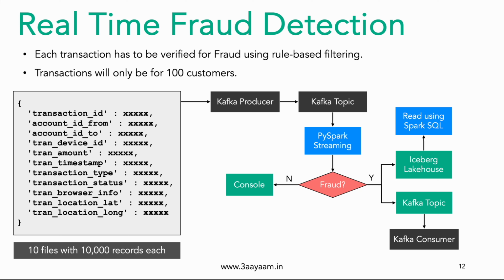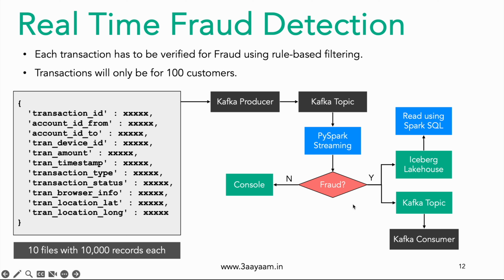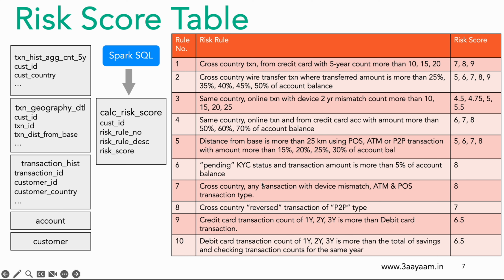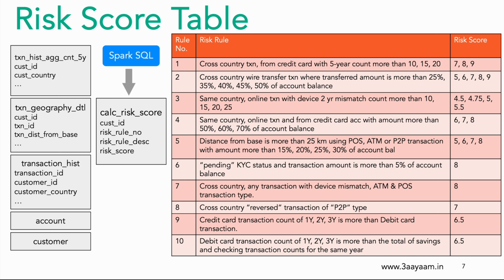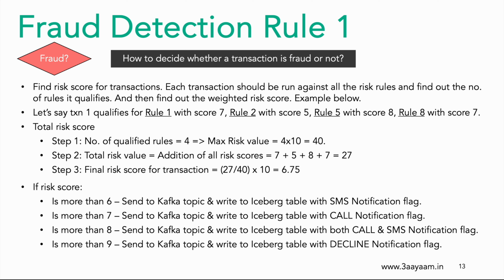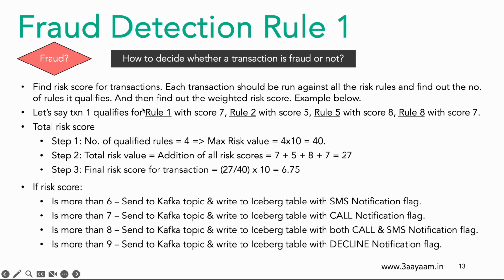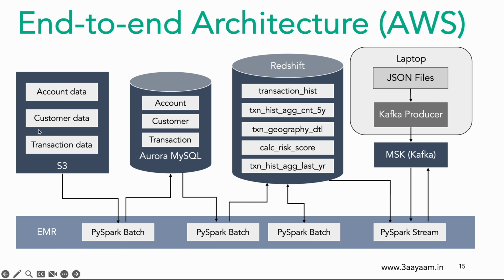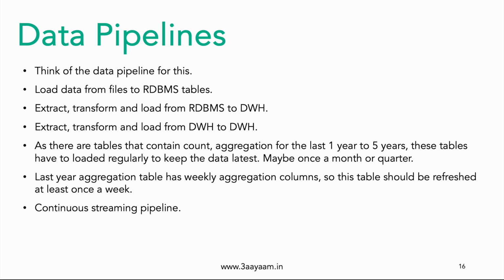PROJECT 10.3 : Part 3 Streaming - Implement Real Time Fraud Detection System